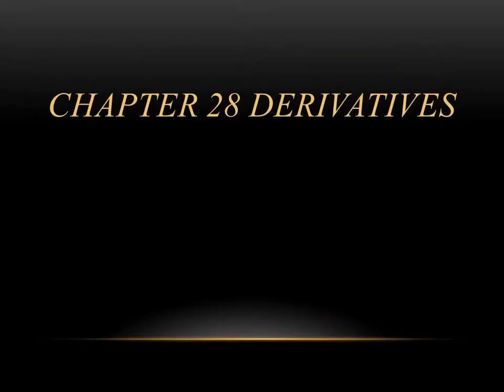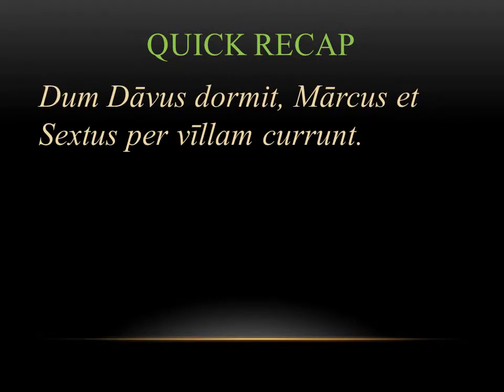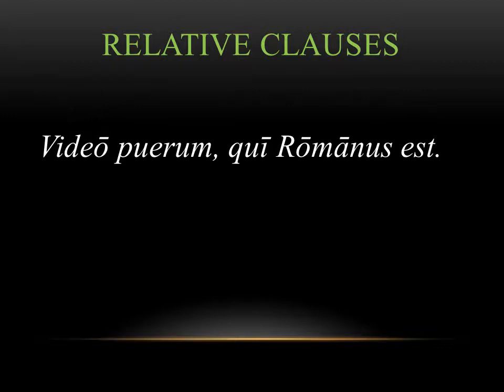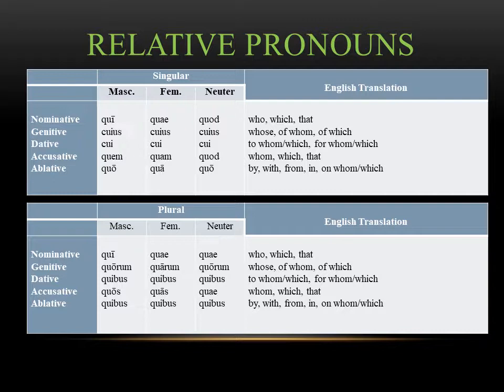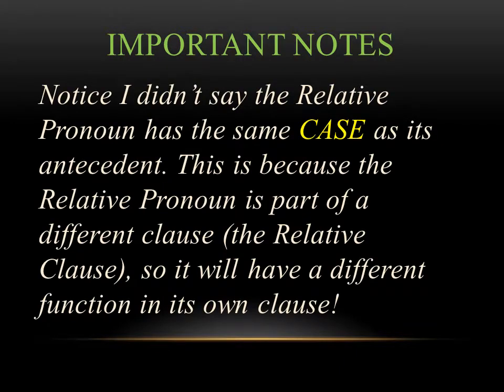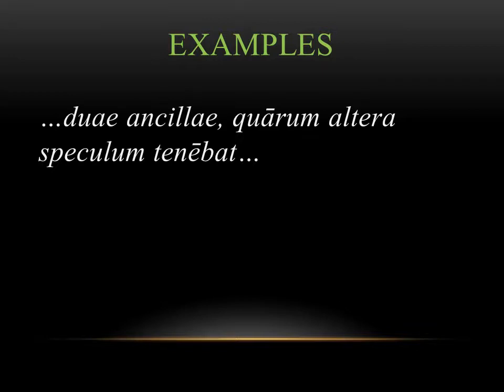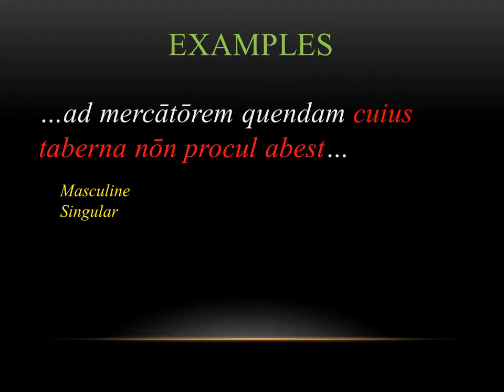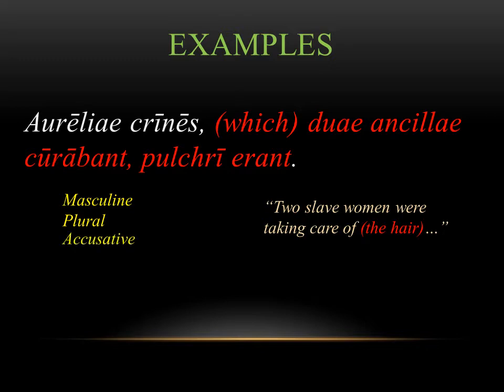Ecce Romani Ch 28 Overview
This video is meant to be a companion to the Ecce Romani 4th Ed. textbook (2009). It covers the Chapter 28 grammar: Relative Clauses and Relative Pronouns.